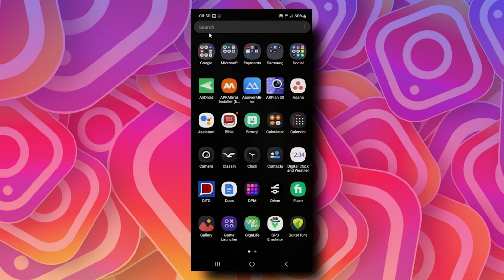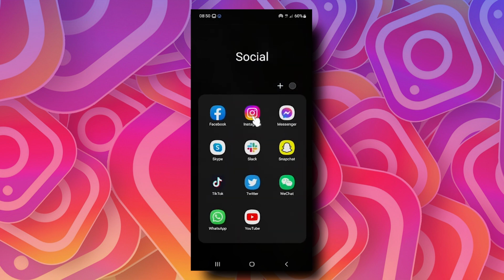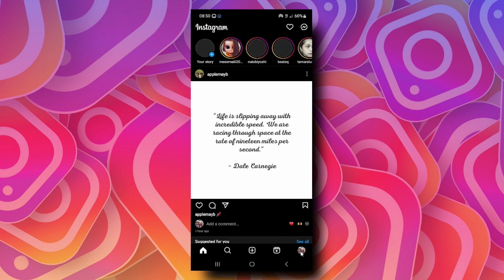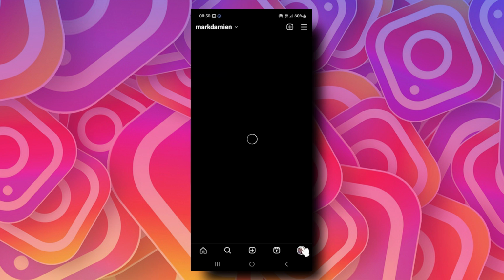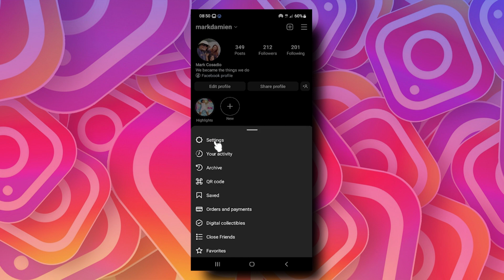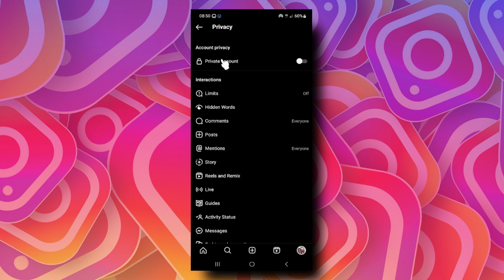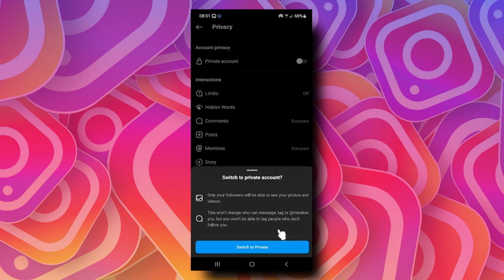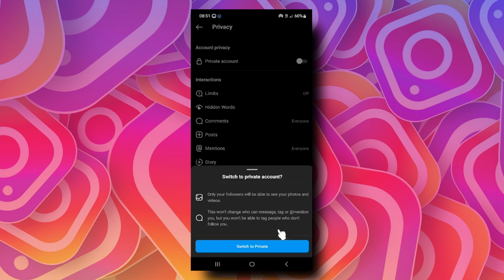How to Hide Instagram Followers and Following List on In Instagram 2024 tutorial2024 howto #2024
"How to Hide Instagram Followers and Following List on Instagram 2024":

Open Instagram App:

Launch the Instagram app on your smartphone.
Go to Your Profile:

Tap on your profile picture in the bottom right corner to access your profile.
Access Settings:

Tap the three horizontal lines (hamburger menu) in the top right corner, then select "Settings" at the bottom of the menu.
Navigate to Privacy Settings:

In the Settings menu, tap on "Privacy."
Set Account to Private:

Under Privacy, tap "Account Privacy" and toggle on the "Private Account" option. This will make your followers and following list visible only to your approved followers.
Remove Unwanted Followers:

If you have existing followers you don't want to see your list, go back to your profile.
Tap "Followers," then use the search bar to find the follower you want to remove. Tap the three dots next to their name and select "Remove."
Limit Interactions with Restricted Accounts:

Under Privacy settings, you can use the "Restricted Accounts" option to limit interactions with specific users without unfollowing them.
Use Close Friends List:

For sharing stories and posts with a limited audience, utilize the "Close Friends" list under "Privacy" settings, ensuring only selected followers can view your content.
By following these steps, you can effectively hide your followers and following list on Instagram in 2024, enhancing your privacy and control over who can see your connections on the platform.